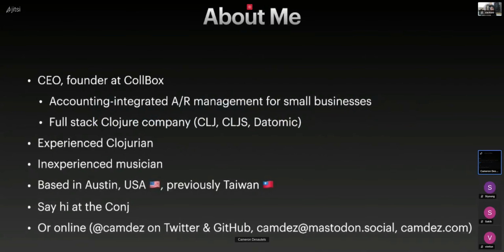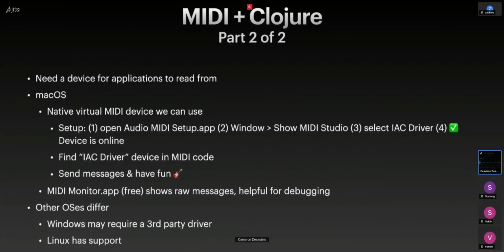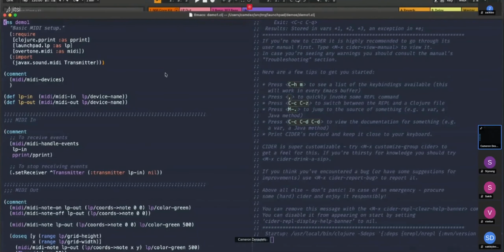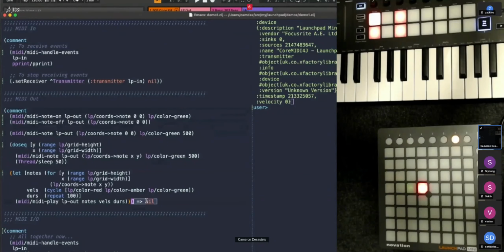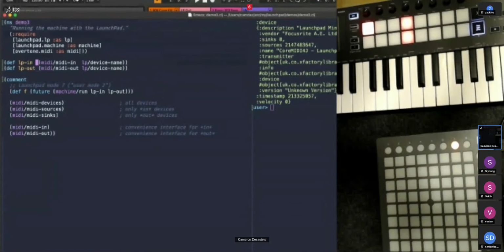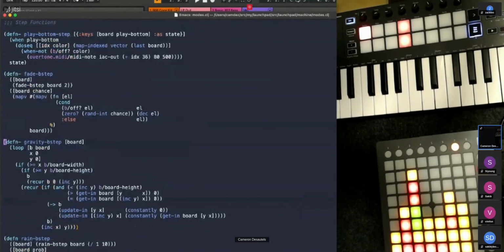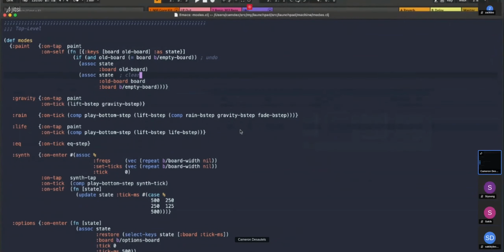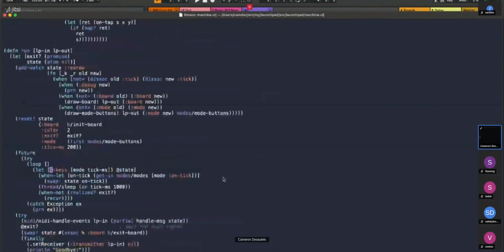Maps, MIDI, Melodies - Cameron Desautels (Archive)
Cameron's talk on MIDI hardware, creating software instruments and generating music which he then plays through a DAW (Ableton, to be specific)